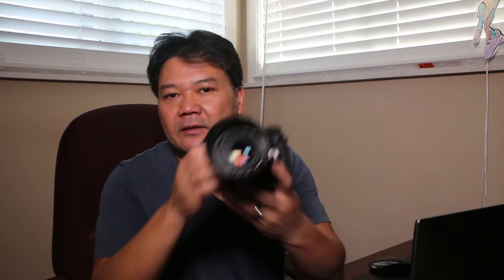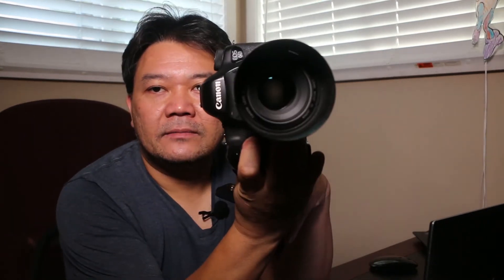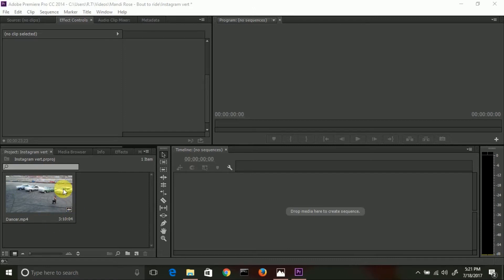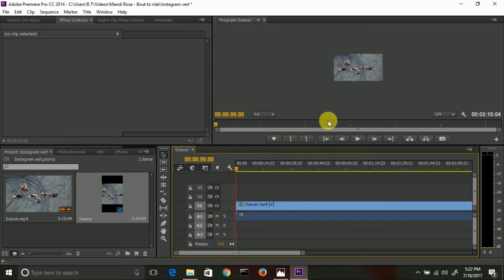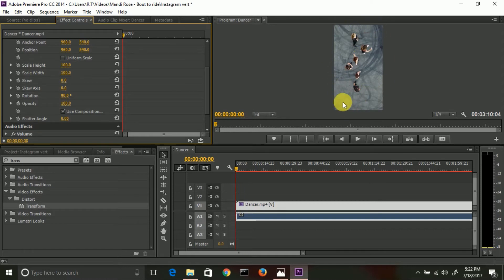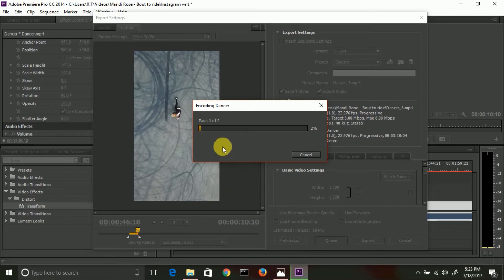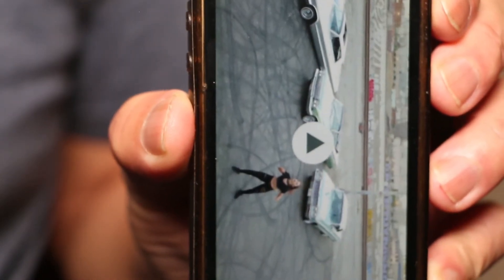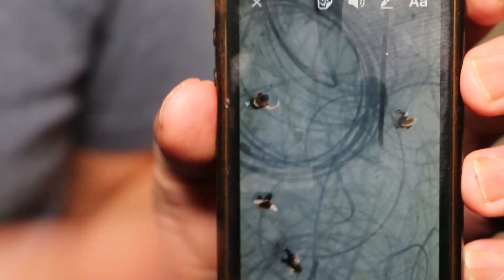Instagram Stories Hack - No Cropping of video: Post video Vertically using Adobe Premiere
If you have a video that you would like post in Instagram Stories, but it was shot horizontally and you would like to post it vertically without losing part of the video, I have a trick in Adobe Premiere that will flip the video orientation.